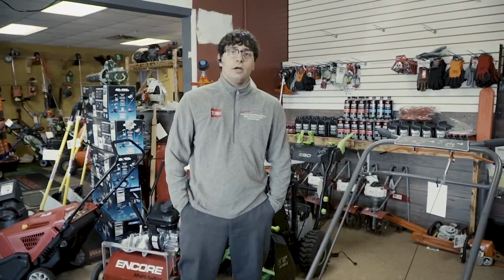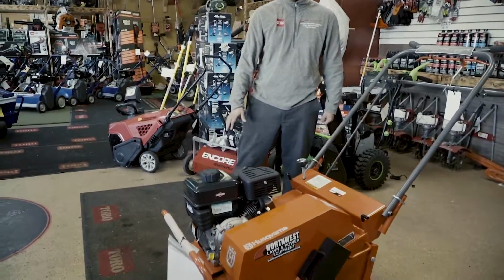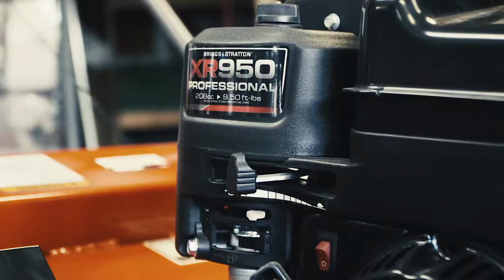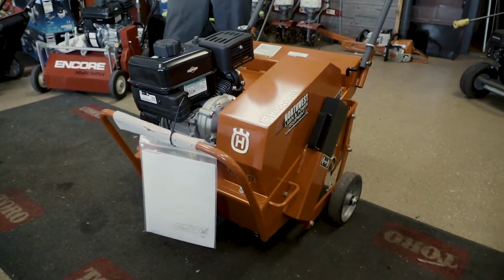Husqvarna AR19 aerator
Husqvarna's handy and efficient hollow tine aerators are self-propelled and feature free-wheeling outer tines for better maneuverability around corners and tight areas with less turf damage. Removable side weight offer optimal soil penetration and balance for easier slope penetration. A folding handle, lift handles, and a semi-pneumatic front tire allow for easy transport and storage

Northwest Lawn And Power Equipment LLC
1215 W Irving Park Road
Itasca,IL 60143
President
Jonny Verlotta We Thank you for the business

Monday-Friday 7am-6:30 pm
Saturday 7am-5
Sunday 8am-noon